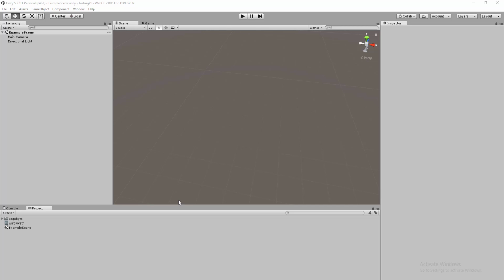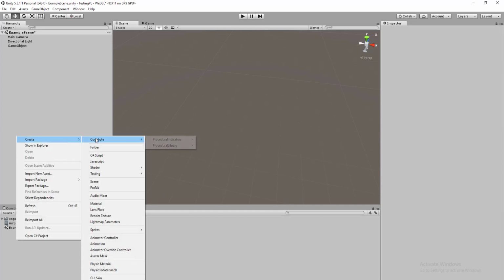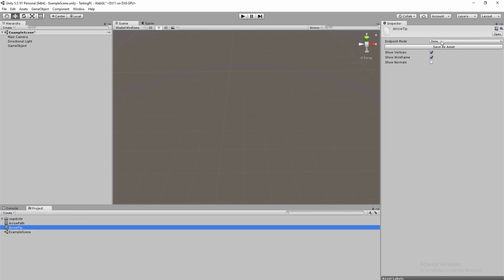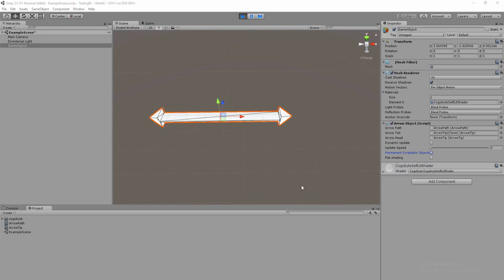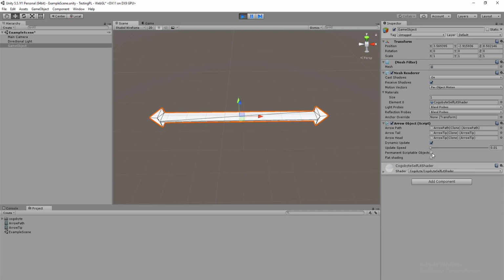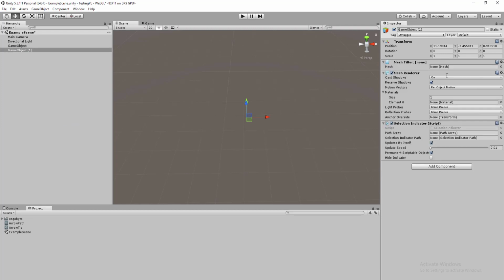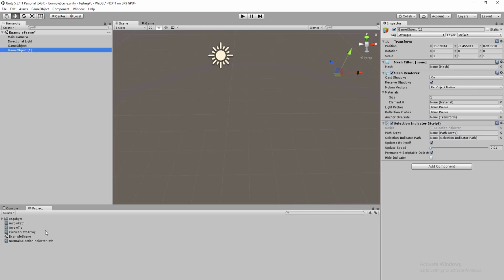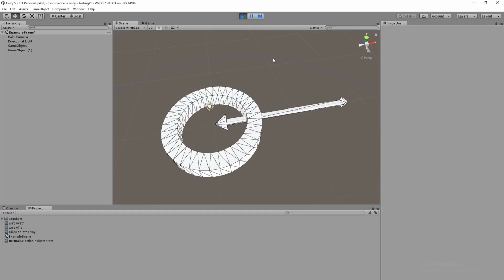Tutorial Getting Started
Tutorial for the procedural indicators package on asset store. Explains how to use arrow object and selection indicator scripts to generate default arrows and selections.